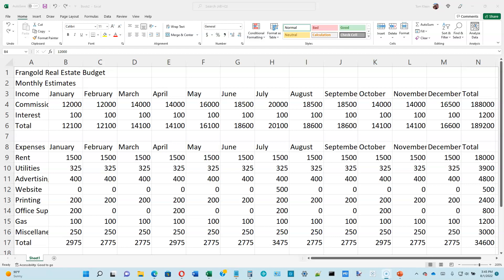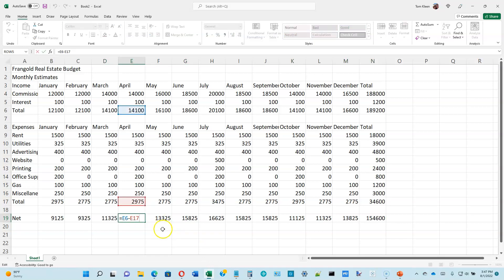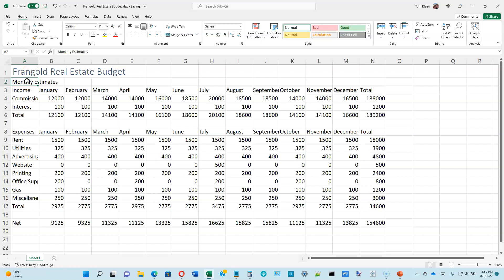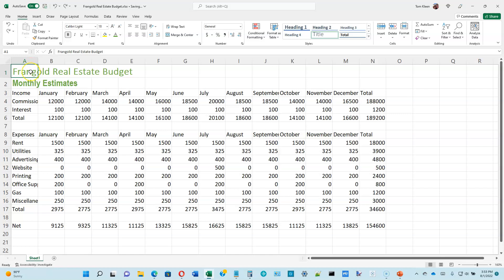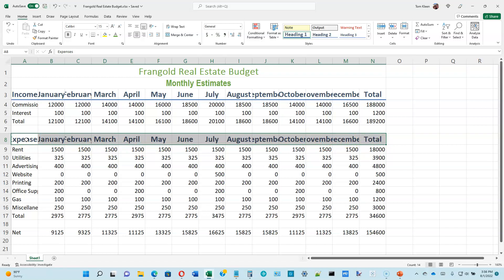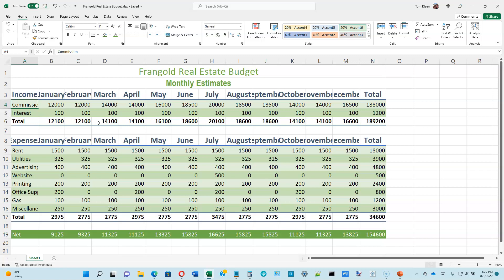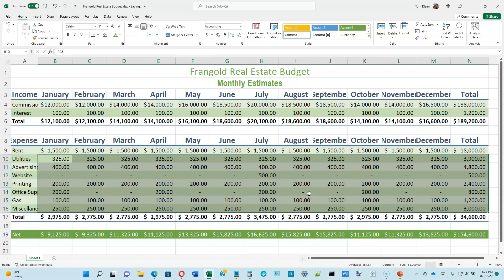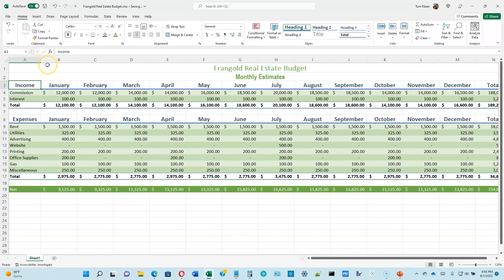Excel Module 1, Video 2 of 3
This leads the viewer through Excel Module 1 of the Shelly Cashman Series Introductory tutorial on Microsoft Office 365 & Office 2019.